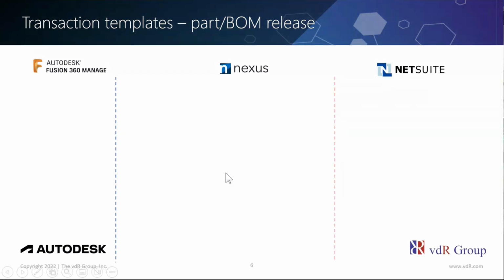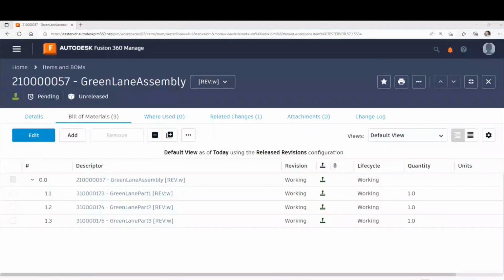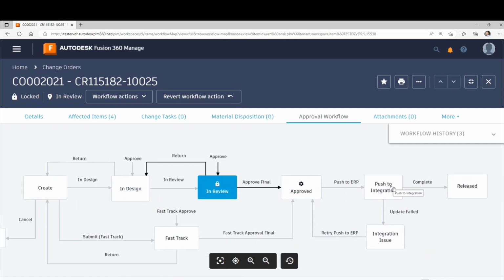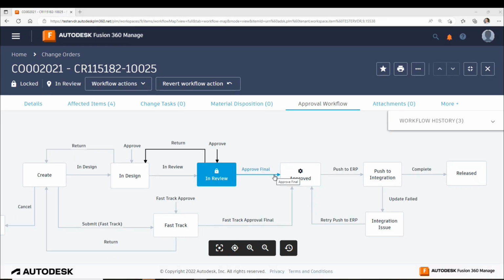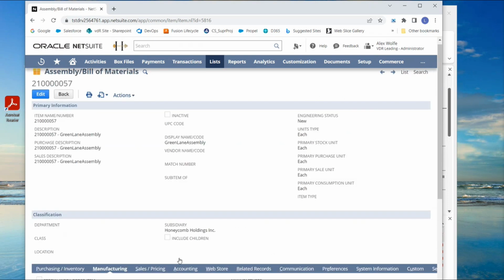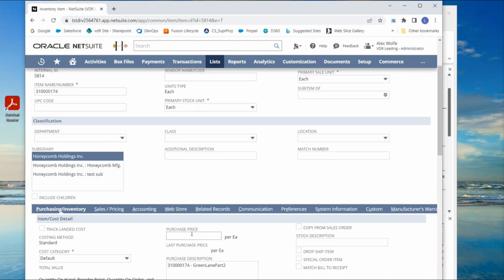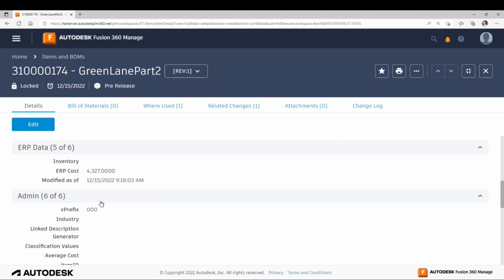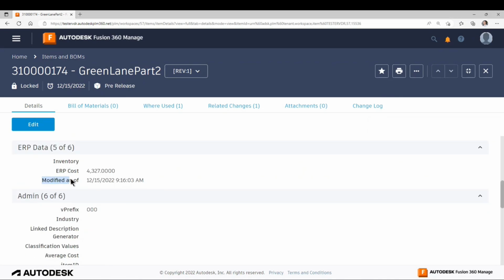vdR Nexus Demonstration - Integration Between Autodesk Fusion Manage and Oracle NetSuite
This demonstration was part of a recorded webinar and highlights a Nexus integration been Autodesk Fusion Manage and Oracle NetSuite. Nexus is offered by vdR Group and is a SaaS connectivity solution purpose built for helping manufacturing and engineering companies connect their product data management application (PLM and PDM) with enterprise applications such as ERP, MES, MRO, ECM, CPQ, among others.